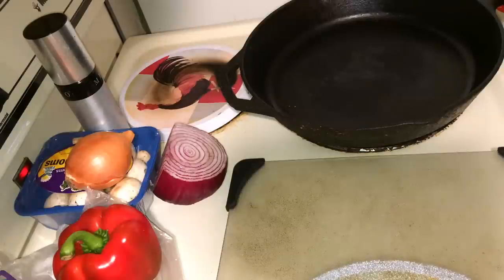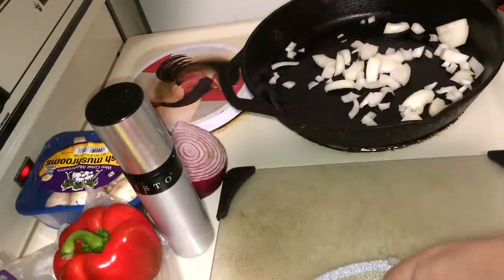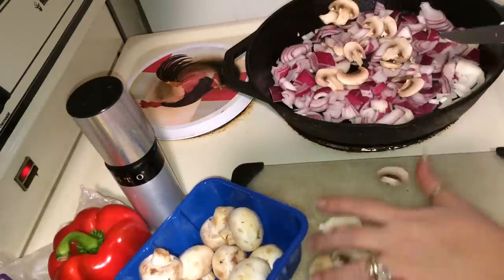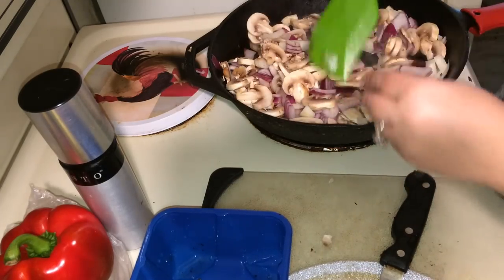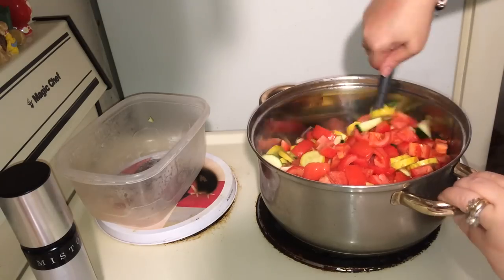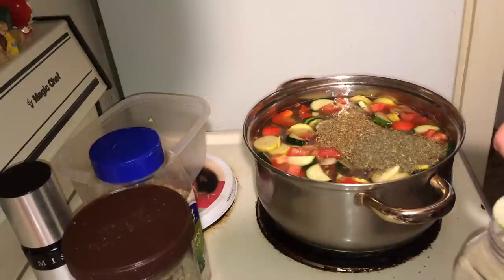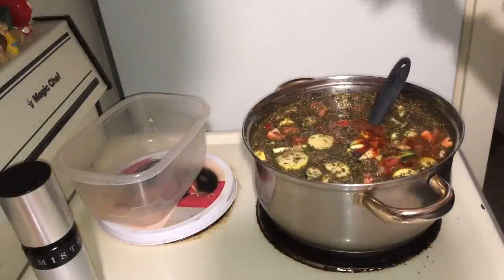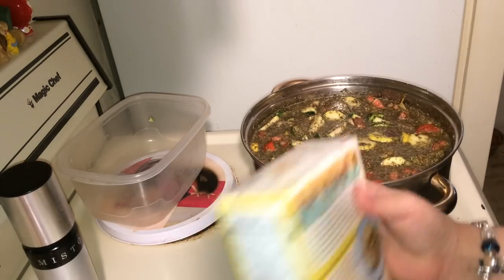ALKALINE ELECTRIC HEARTY SOUP | THE ELECTRIC CUPBOARD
➡️This is another one of my families favorite alkaline electric dishes. Places to find these ingredients online:

Grape Seed Oil
Bay Leaves
Onion Powder
Pure Sea Salt
Organic Raw Blue Agave
Other products used:
Oil Sprayer - updated better version
Cast Iron Skillet
Cast Iron Handle Cover